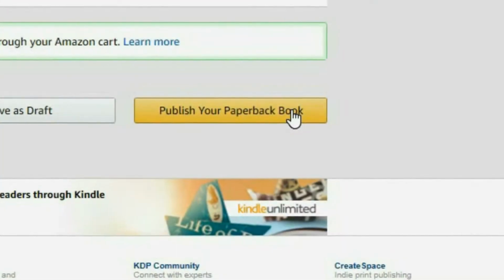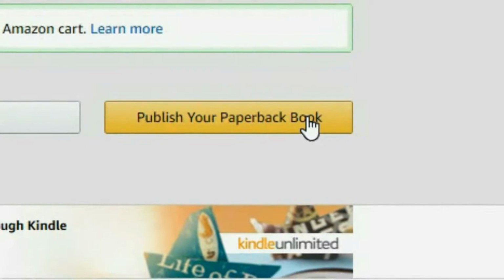Dive into Weight Loss Transformation - Plunge Success! June 2019 Book Update!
June 2019 video update invites viewers on a rejuvenating journey of self-improvement through his newly released book, "PowerPlan." In this captivating narrative, Stephen shares the inspiring tale behind his alternative approach to weight loss and health restoration. His personal struggles with weight issues since childhood have culminated in an innovative plan that embraces daily habits over conventional dieting methods.

The video begins by providing context on Stephen's relentless pursuit of a better lifestyle, which led him to develop PowerPlan after experiencing numerous failed attempts with traditional weight loss programs. He emphasizes the importance of sustainable change and long-term wellness as opposed to short-lived diets that often result in a frustrating "yo-yo" effect on one's body weight.

Stephen then introduces his unique philosophy, which centers around developing simple daily habits rather than relying solely on restrictive dieting strategies. His plan encourages individuals to build routines that support healthier choices and foster a sense of empowerment over their wellbeing. The PowerPlan methodology is rooted in the belief that consistency, coupled with dedication and discipline, can lead to transformative results in weight management and overall health improvement.

Throughout the video, Stephen highlights his personal experiences, including a significant victory against type 2 diabetes without surgical intervention—an achievement he attributes to PowerPlan's philosophy of habit-based change. He also offers insights into how this approach can help individuals avoid invasive procedures like gastric sleeve surgery and manage chronic health conditions such as Type 2 diabetes effectively.

As the video concludes, Stephen encourages viewers to embrace their inner strengths in pursuit of a happier and healthier life. He invites them to embark on this enlightening journey by adopting PowerPlan's habit-based approach that prioritizes long-term wellness over temporary fixes.

By watching Stephen Barnes' "Sink or Swim June 2019 Book Update," viewers will be equipped with the knowledge and inspiration needed to take control of their health, overcome diet challenges, and achieve lasting weight loss success through PowerPlan's innovative methodology.

For Further Information Regarding a Much Better Alternative to diets

Credits